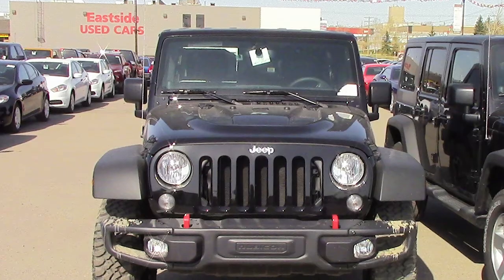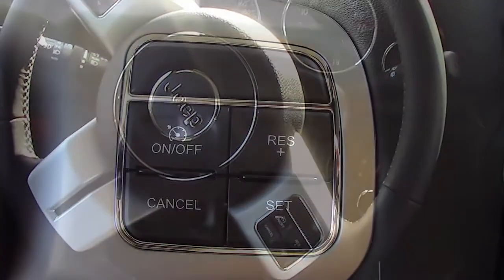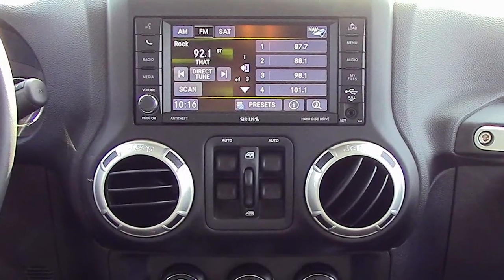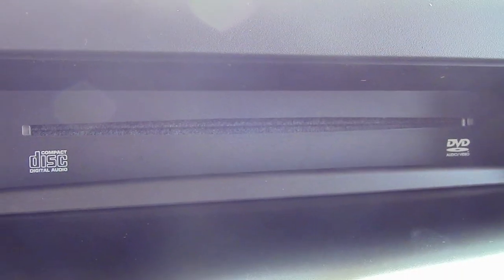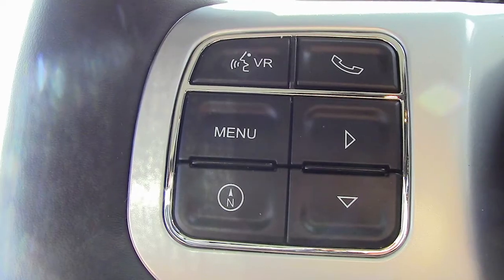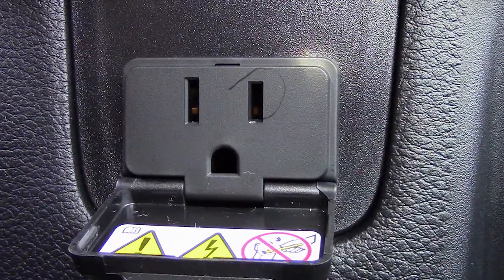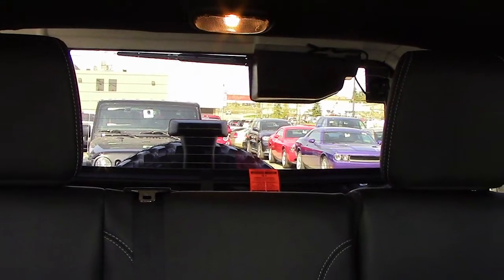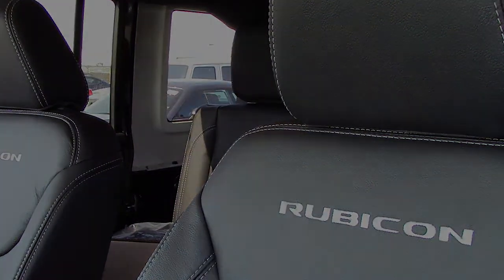2014 Jeep Wrangler Unlimited Rubicon for Kevin Eastside Dodge Calgary Alberta